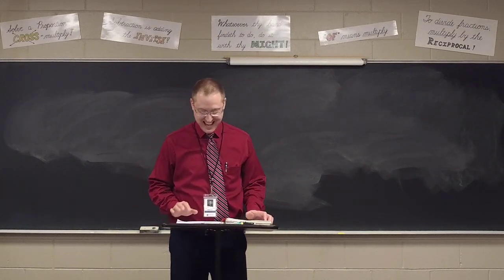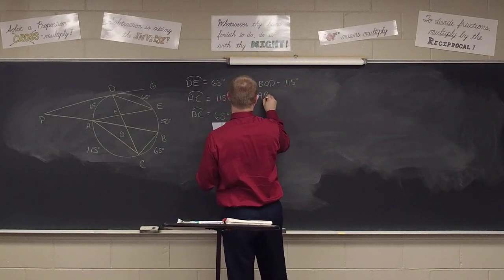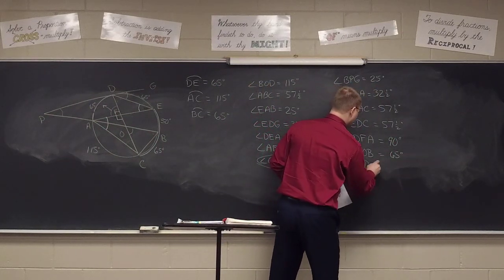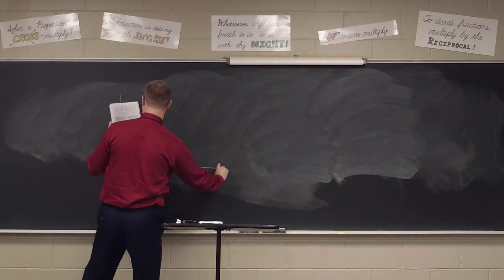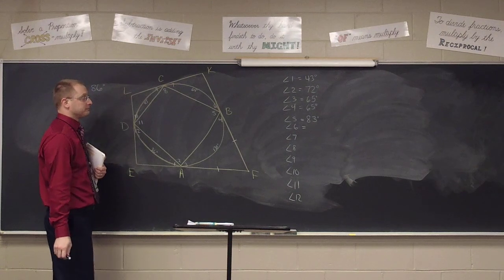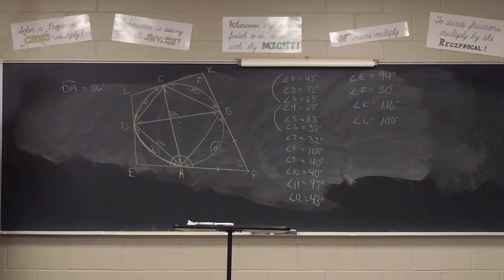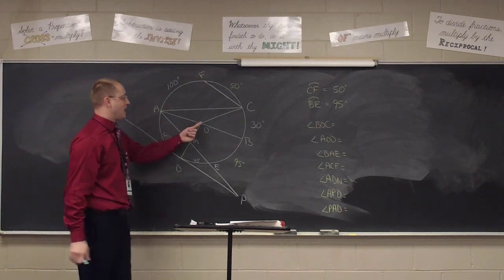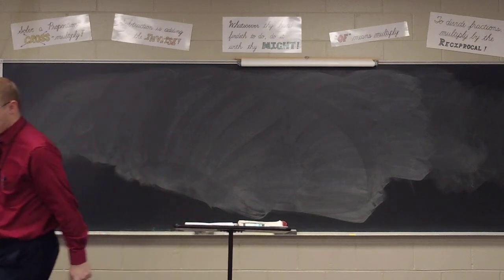Geometry Lesson 96